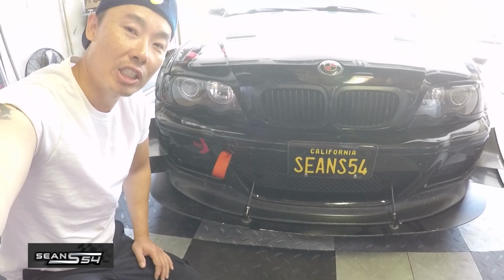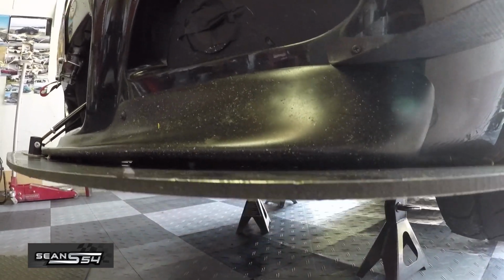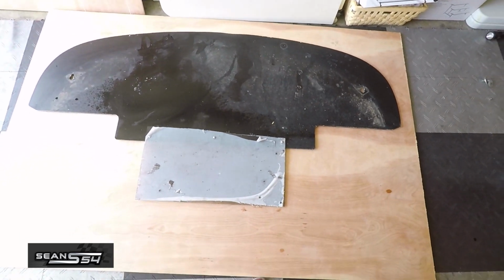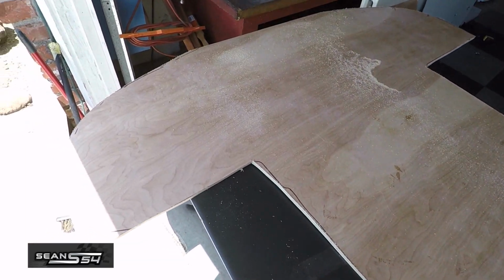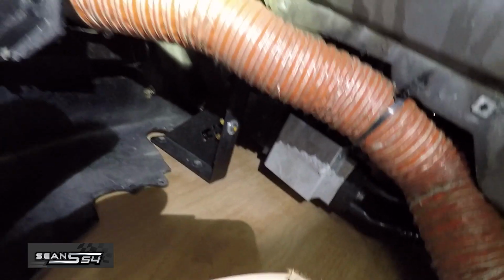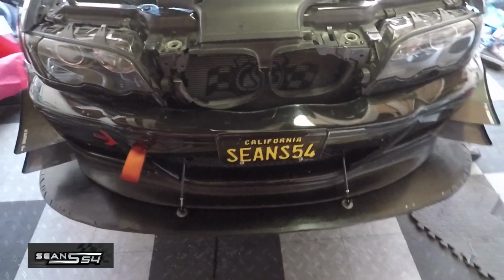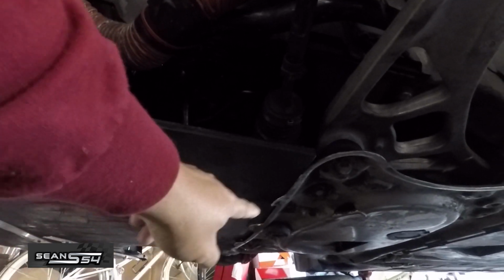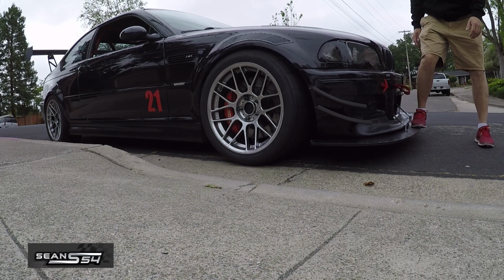$50 Front Splitter Built From Wood - Track Aero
I decided to build a new front splitter out of wood. The splitter itself is more solid than my previous front splitter and cost less than $50.

Adenna Nitrile Gloves

Streamlight 75458 Stinger DS LED Flashlight